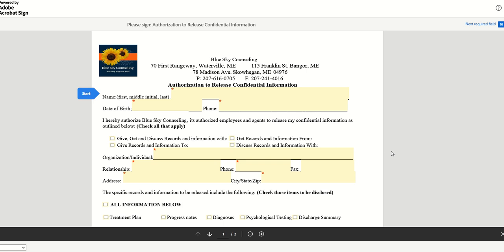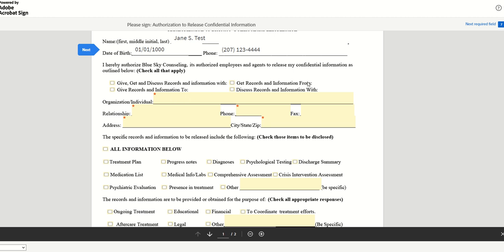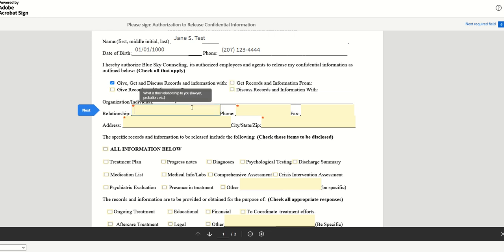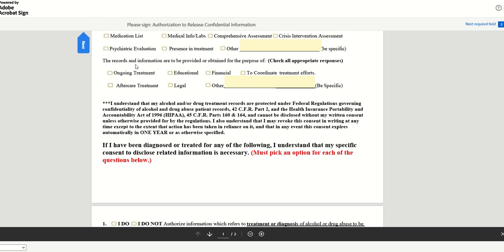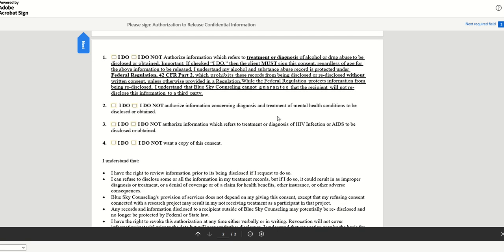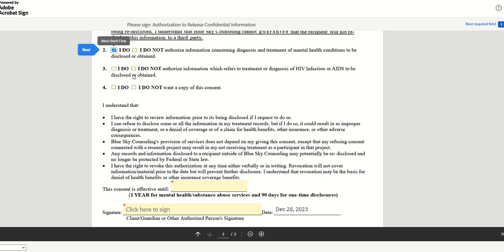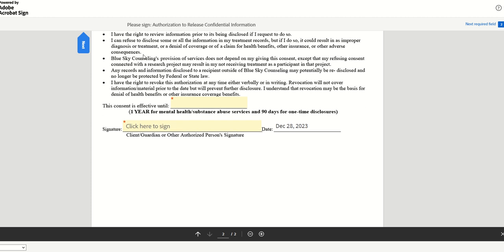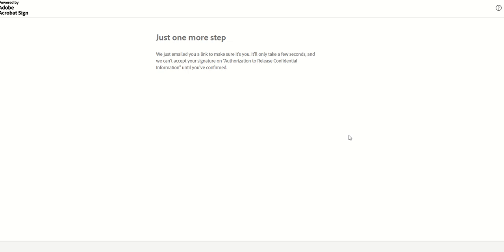Blue Sky Counseling Training on Forms and Releases